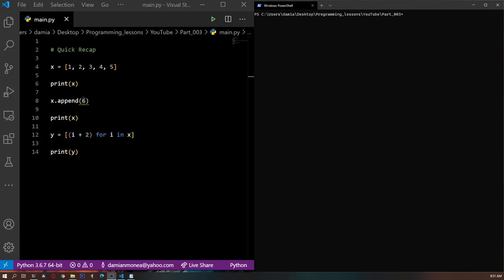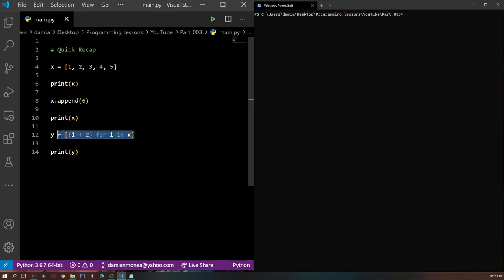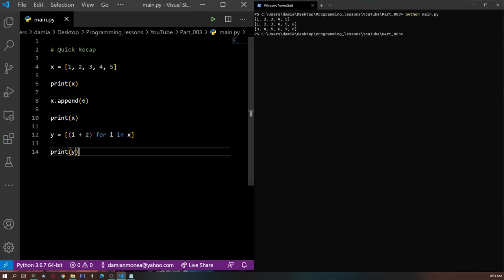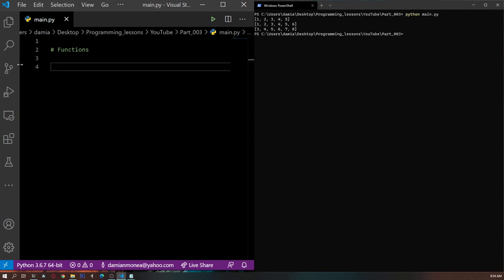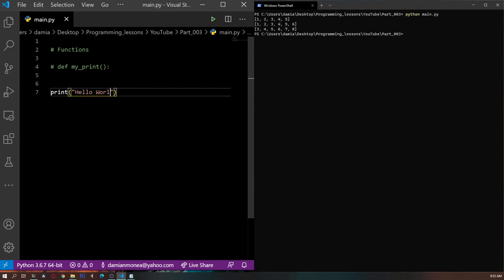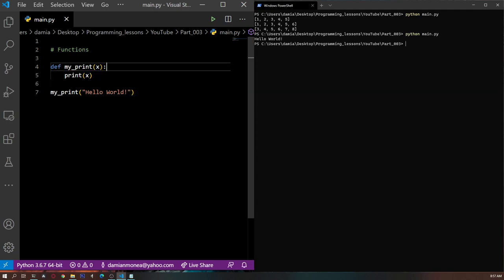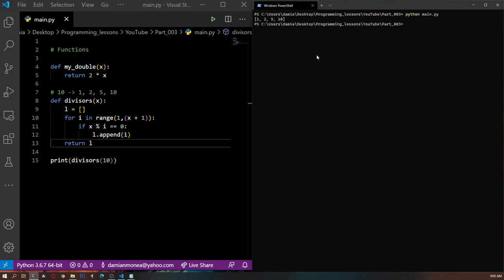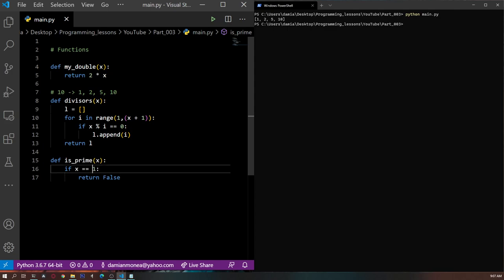Programming basics 003 | PYTHON | Writing functions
Hi! I'm Damian!
In this tutorial we're talking about why we use functions in programming and how we can write our own functions to make our code be easier to read and maintain.